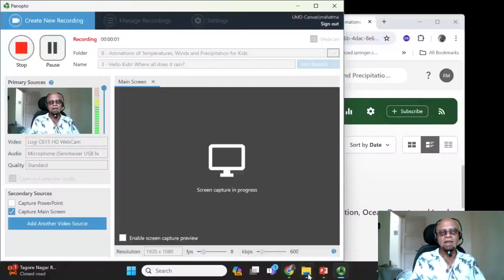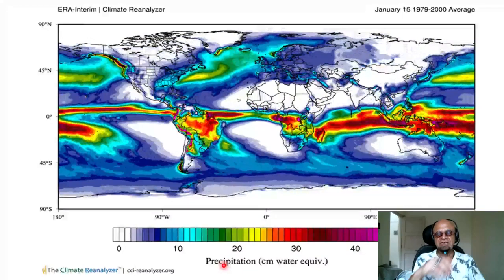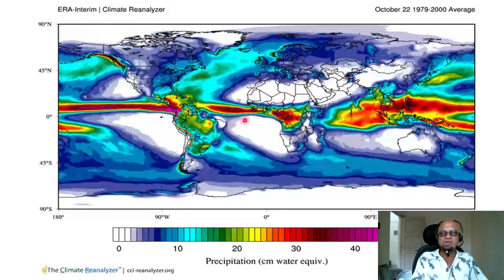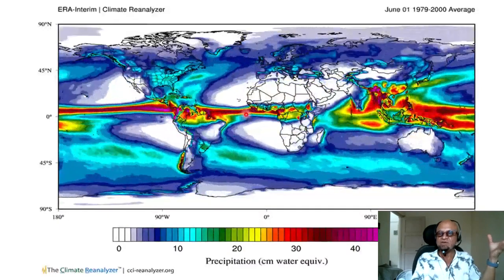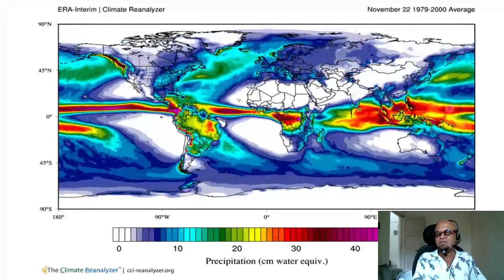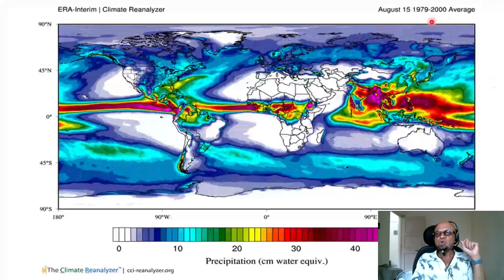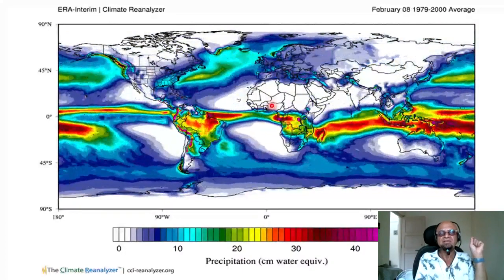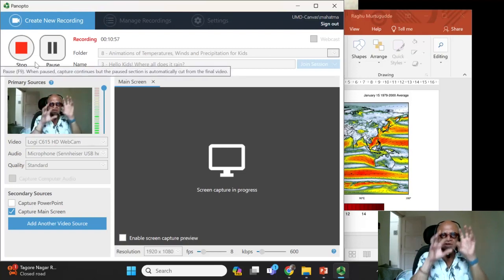8.3 - Kids, Here’s the Awesome Animation of ITCZ, Monsoons and Storm Tracks! And the Deserts too!